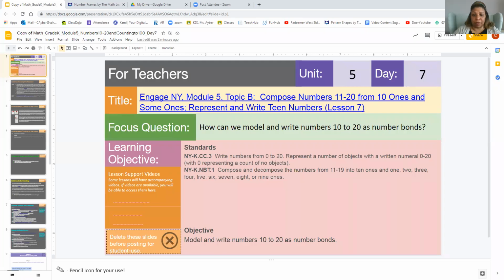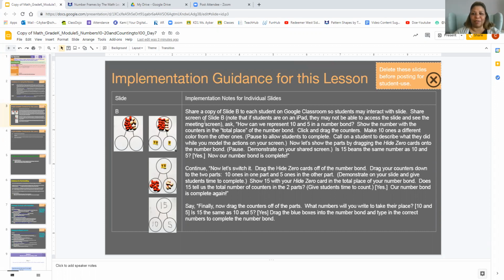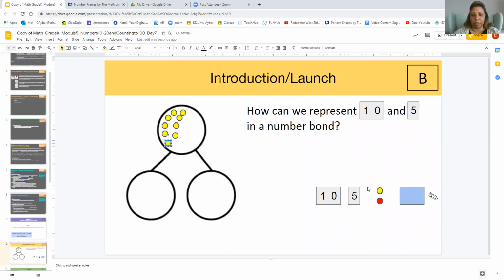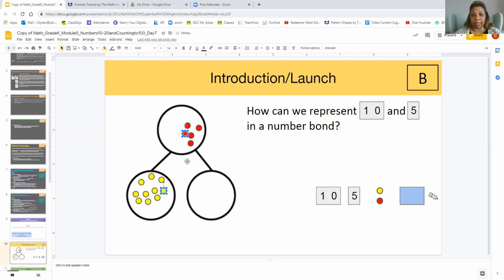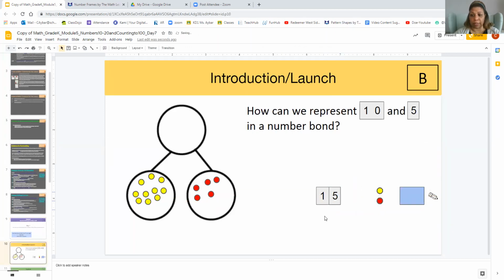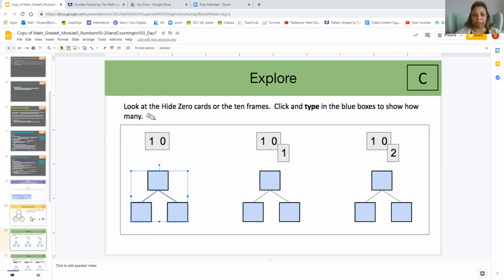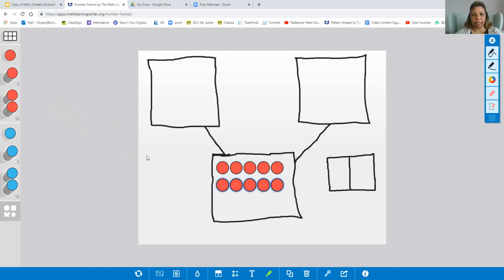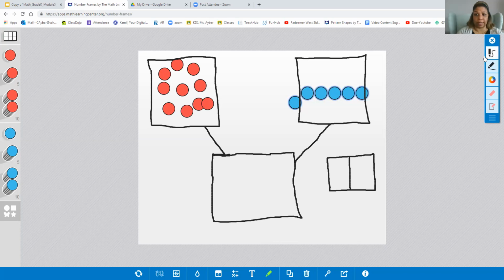KMathNumber Bonds with Hide Zero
Lesson specific guidance video